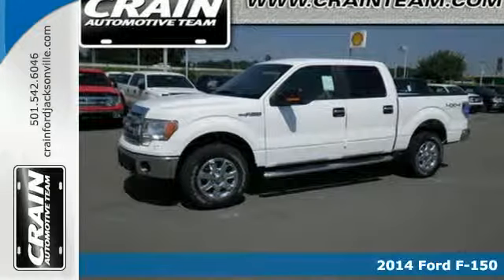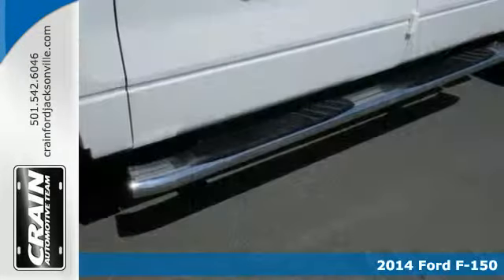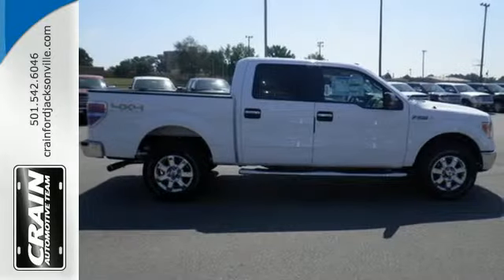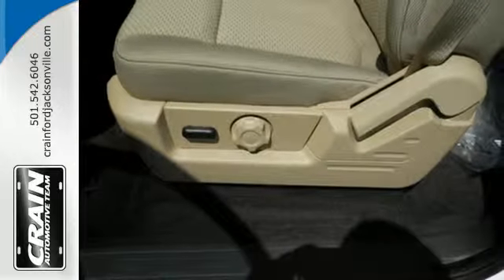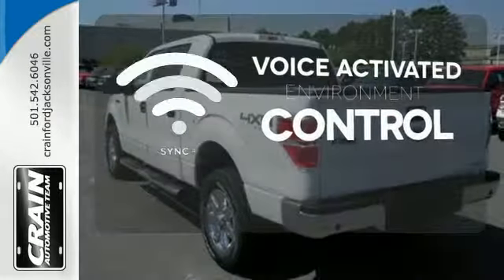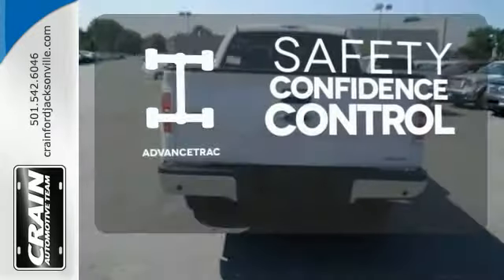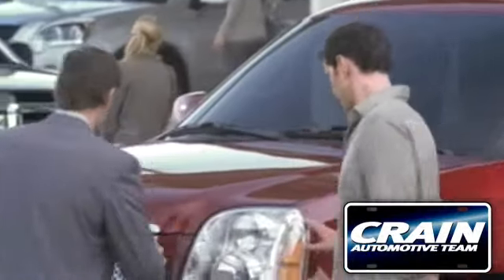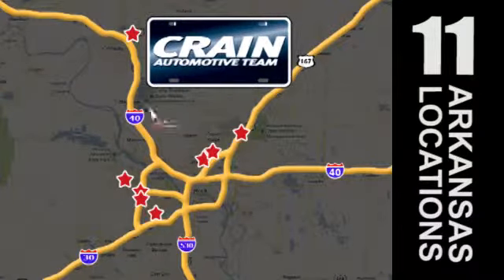2014 Ford F-150 Little Rock AR Jacksonville, AR 4JT3028 - SOLD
Year: 2014
Make: Ford
Model: F-150
Trim: XLT LUXURY
Engine: 5.0L V8 FFV Engine
Transmission: Automatic
Color: Oxford White
Interior: Pale Adobe
Stock #: 4JT3028
VIN: 1FTFW1EF5EKF43173

Address:
1800 School Drive